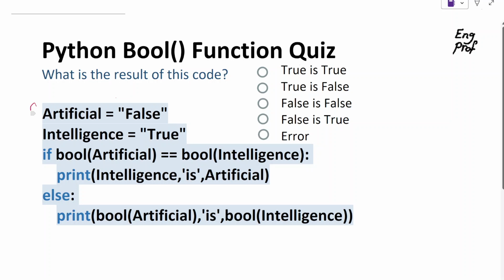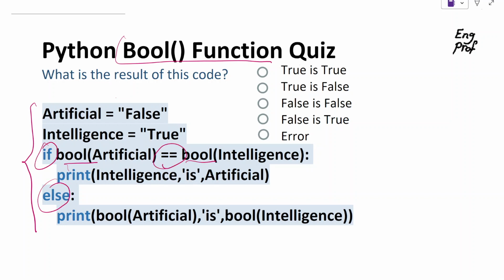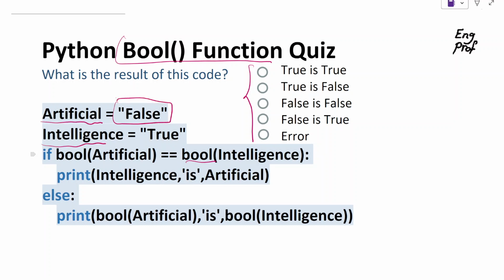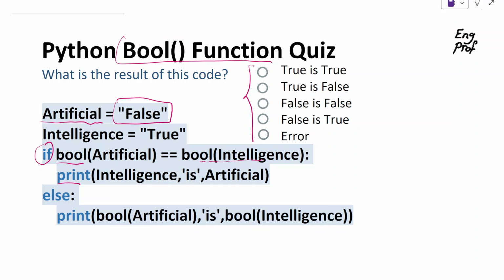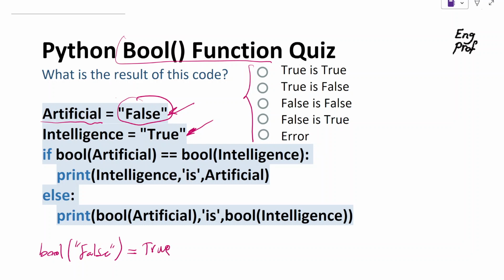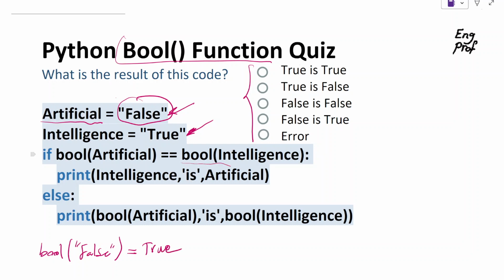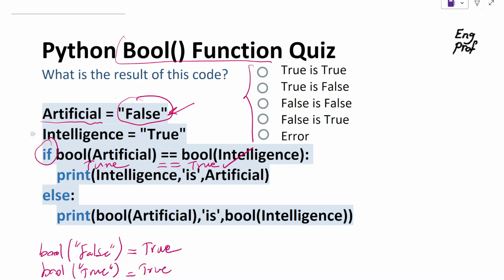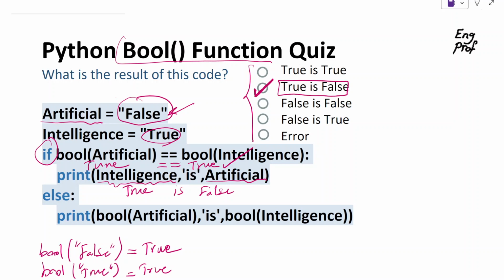Python Bool Function and Strings Example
Two Python variables Artificial and Intelligence are defined as False and True strings and then using python if statement and == logical equivalence operator we are evaluating if the Bool() of Artificial is the same as the bool() of intelligence.  The final output is either the result of print() of Intelligence,'is',Artificial or the result of printing bool(Artificial),'is',bool(Intelligence)